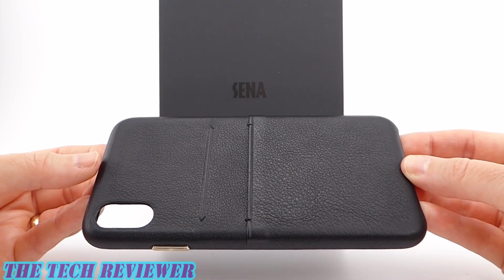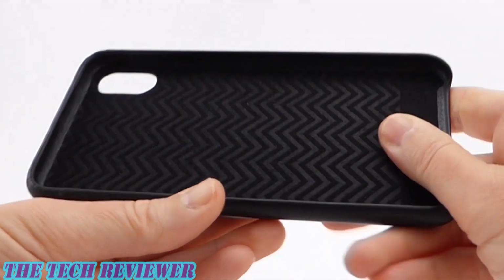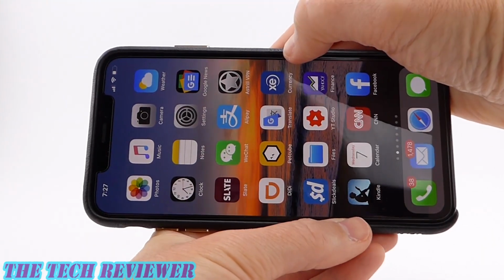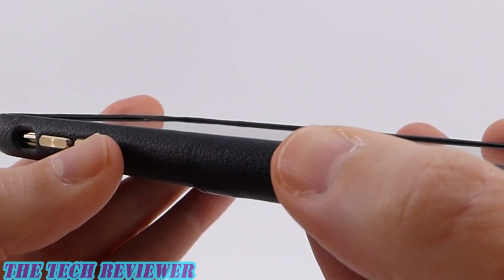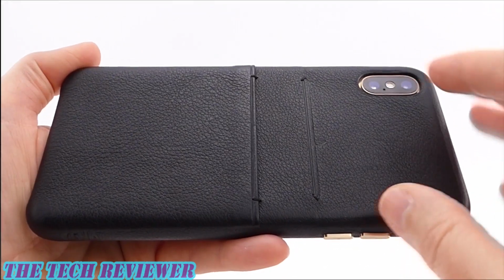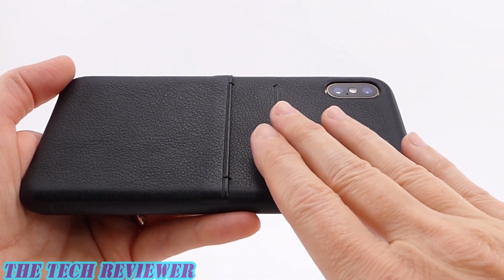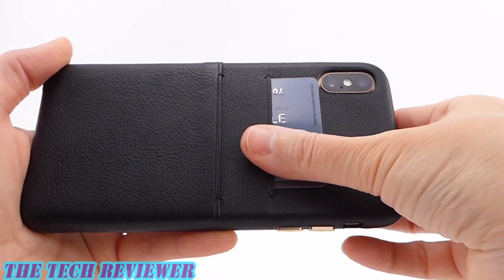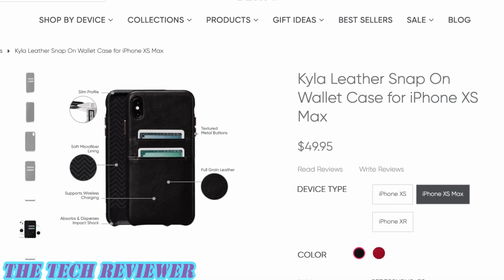Premium Leather, Slim Design, 2 Card Slots: Sena Kyla Snap On Wallet Case for iPhone Xs Max!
Looking for a quality leather card case for your iPhone Xs Max? The Kyla Snap On Wallet Case by Sena has a lovely slim profile and its two card slots will accommodate 2 to 3 cards. The fit on the phone is nice and secure, and its DuroFlex frame will offer a moderate degree of protection—certainly not military drop test standard protection, but should give you decent protection against everyday bumps. The DuroFlex frame is wrapped in European Nappa leather that has a lovely look and feel, and provides a nice degree of grip. Engraved metal buttons add to the case’s upscale appearance and provide extra protection to your phone’s buttons. Finally, the velvety soft chevron patterned inner lining is gentle against the back of your device. Overall, quite a nice product if you are looking for a premium genuine leather card case for your iPhone Xs Max.

The Kyla Snap On Wallet Case is available directly from Sena as well as from other retailers and has an MSRP of $49.95. It comes in the black color shown here, as well as a red option. Many thanks to the kind folks at Sena for sending me out this sample to review.